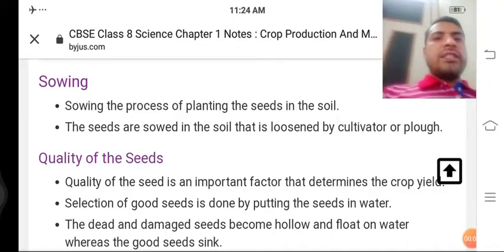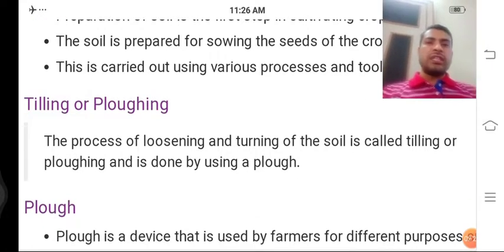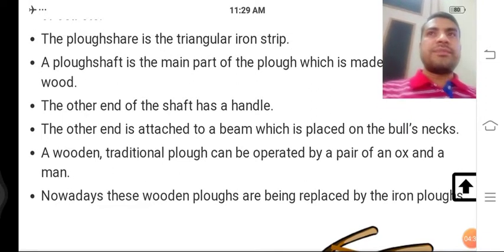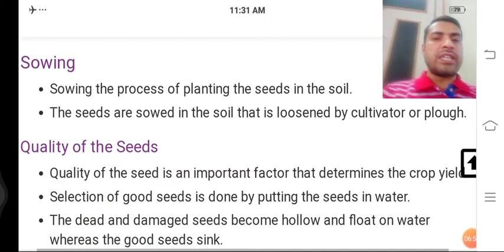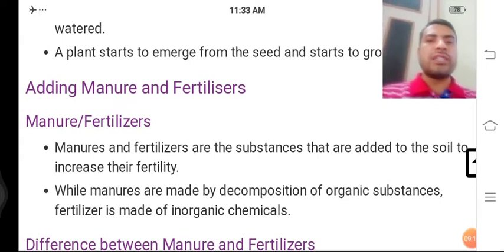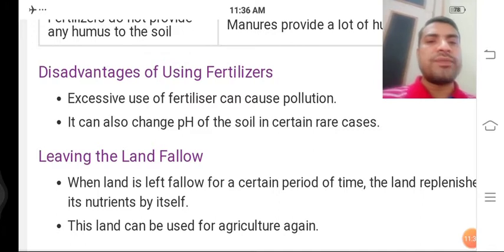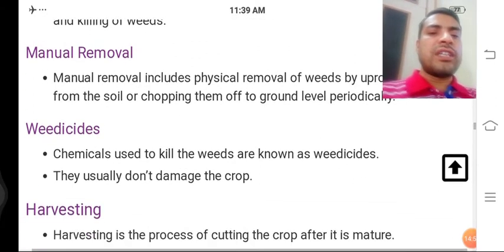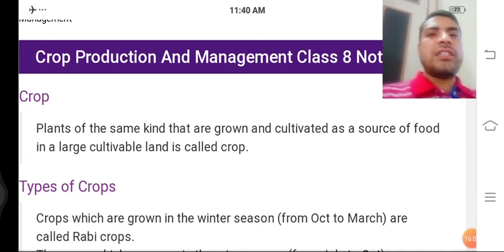CropProductionAndManagement Science-8th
Lesson -1 Crop Production and Management Class-8th BY-ANUJSHARMA BIOLOGY LECTURER